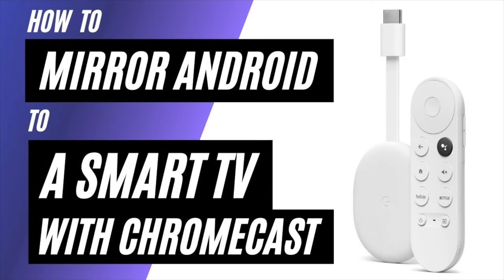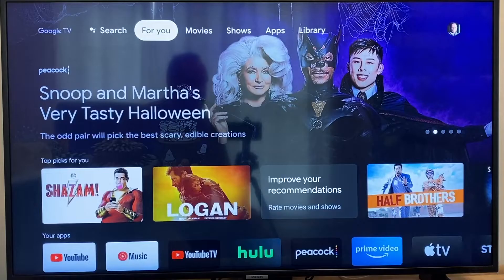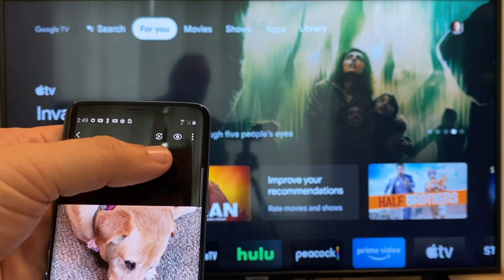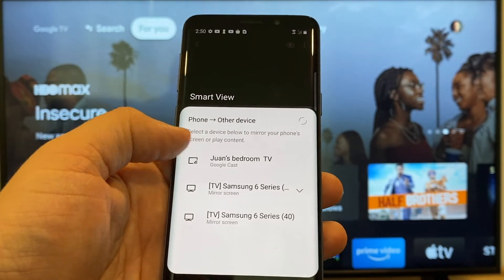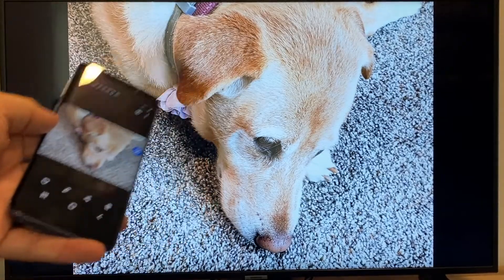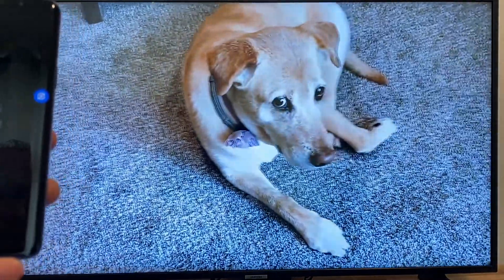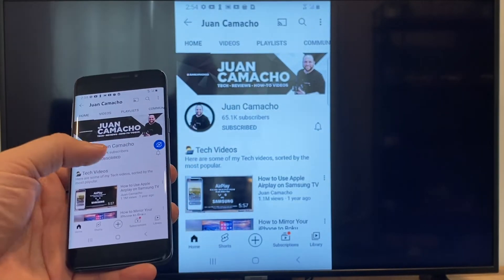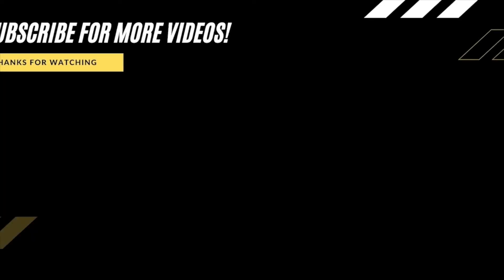How To Mirror Android Phone to TV Using a Chromecast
In this video, we show you how to mirror your android phone to a TV using a Chromecast with Google TV. This will work with all types of Google Chromecasts.